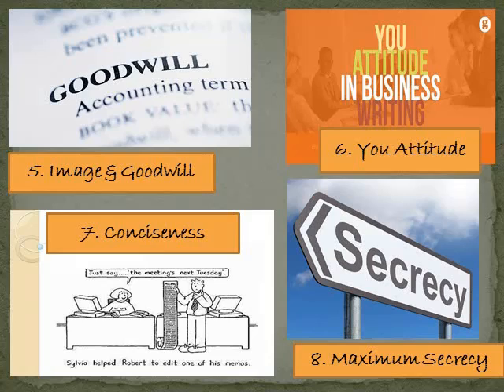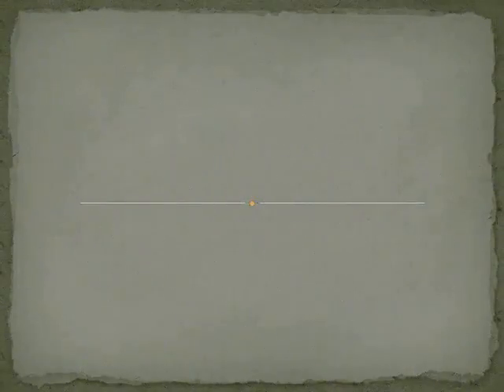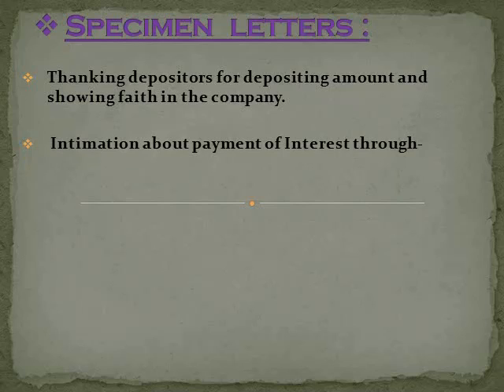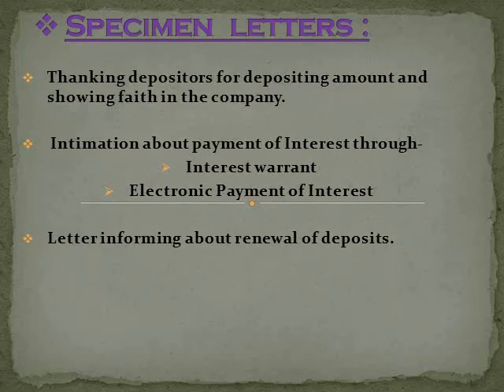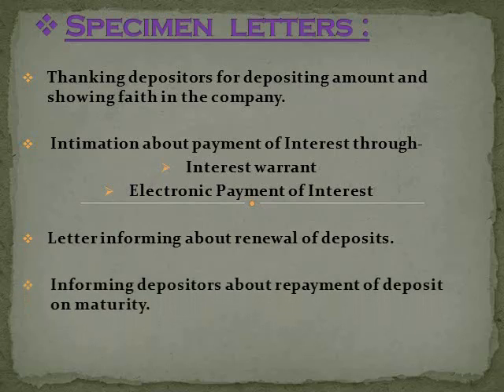Correspondence with Depositors-Part-1